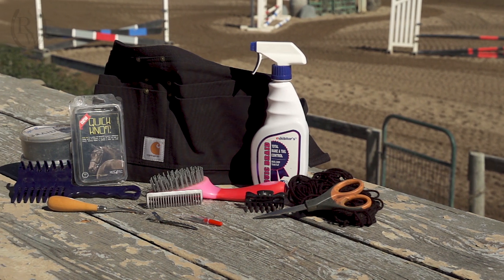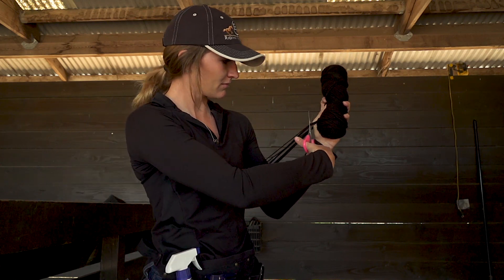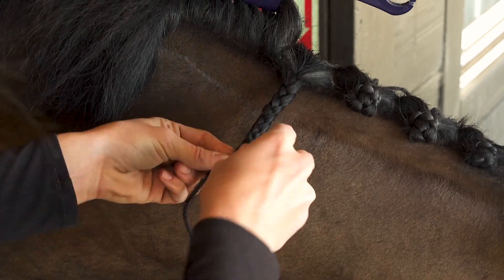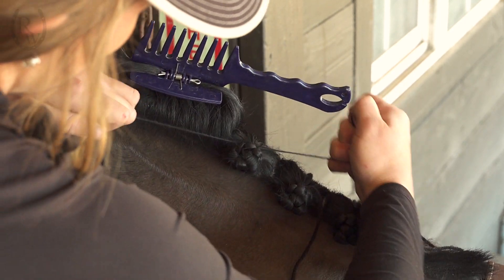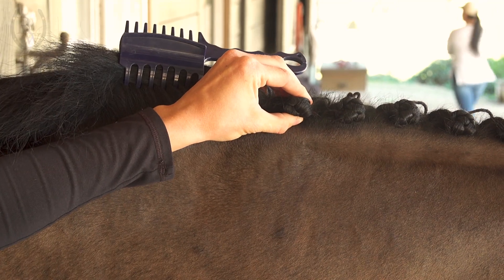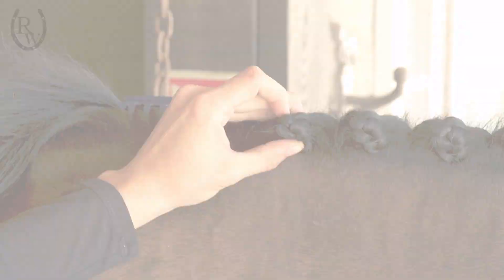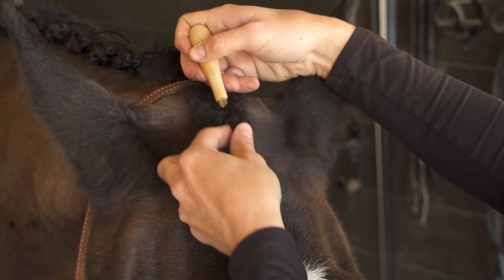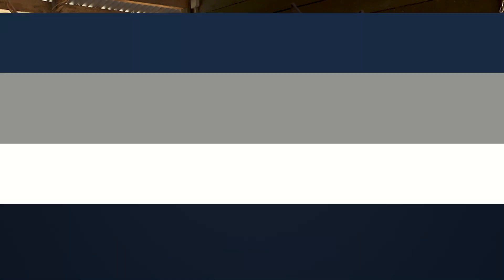How to Braid a Horse's Mane for Dressage, Jumpers, or Eventing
Riding Warehouse Crew Member Josey shows you how to braid for dressage, jumpers, and eventing. As there are multiple ways to braid, Josey will braid with yarn, rubber bands, and quick-clips. Whatever you choose to do, Riding Warehouse is here to help you with all your braiding needs!